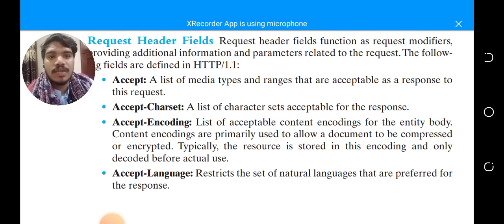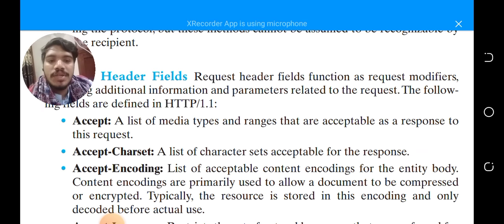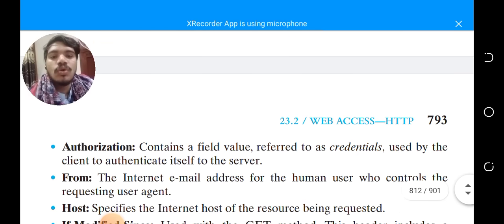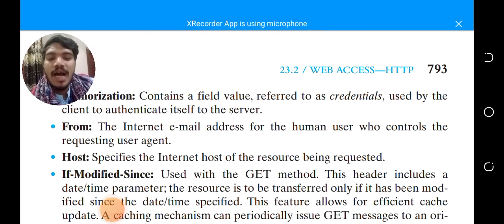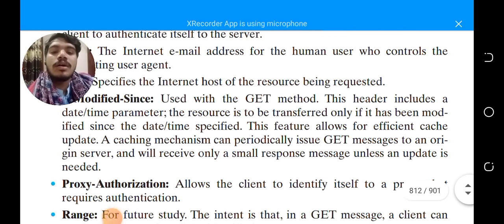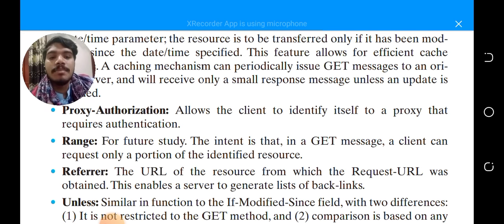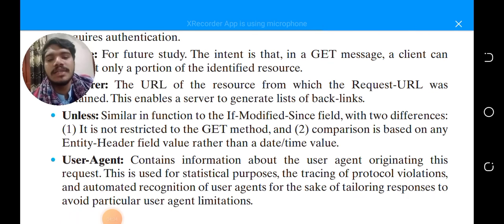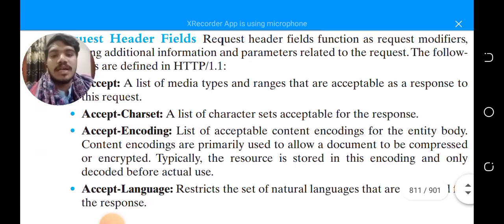Request header fields